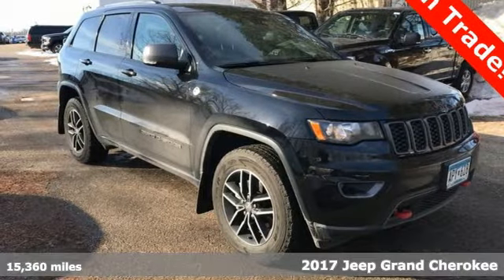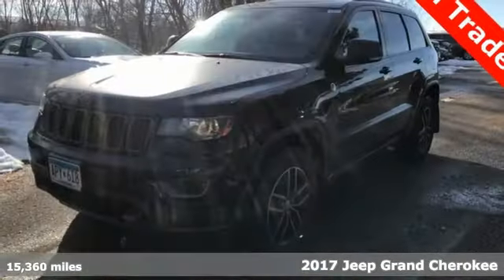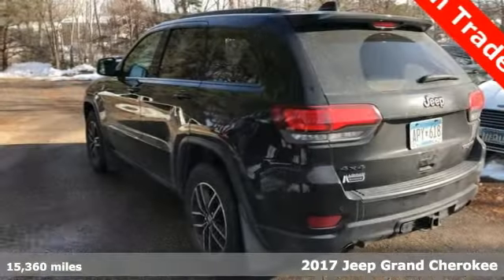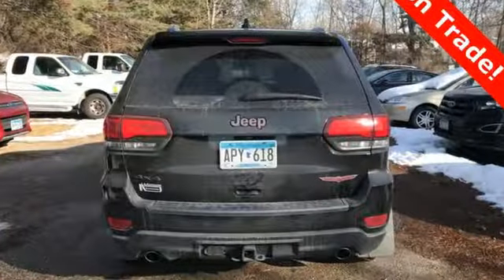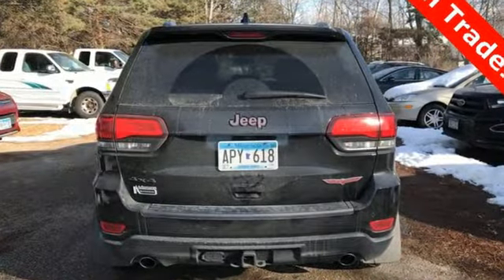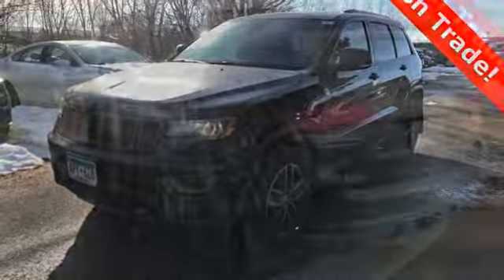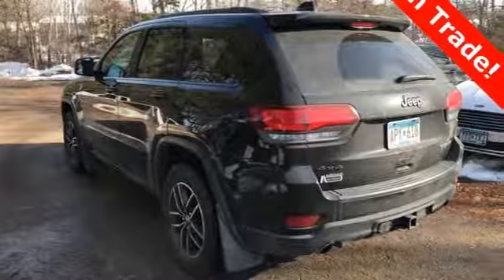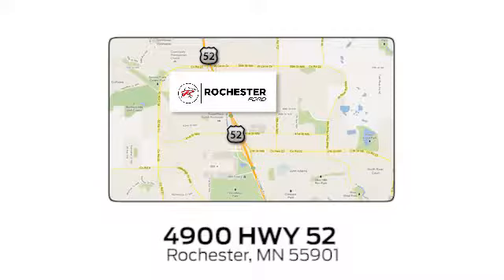Used 2017 Jeep Grand Cherokee Rochester MN Winona, MN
Year: 2017
Make: Jeep
Model: Grand Cherokee
Trim: Trailhawk
Engine: 3.6L V6 24V VVT
Transmission: 8-Speed Automatic
Color: Black
Interior: Ruby Red/Black
Mileage: 15360
Stock #: FA189521
VIN: 1C4RJFLG9HC688591
Recent Arrival! Grand Cherokee Trailhawk Diamond Black 4WD, Back Up Camera, Heated Seats, Cooled Seats, Leather Seats, Sunroof/Moonroof, Bluetooth, Hands Free, Tow Package, Remote Start, Power Liftgate, Rear Parking Sensors, Touch Screen, Cruise Control, Navigation System, Quick Order Package 23J, SiriusXM Traffic.brbrbrAwards:br * 2017 KBB.com 10 Most Awarded BrandsbrbrStop by, call, or email us today at Rochester Ford. We look forward to earning your business.

Address:
4900 Highway 52 North